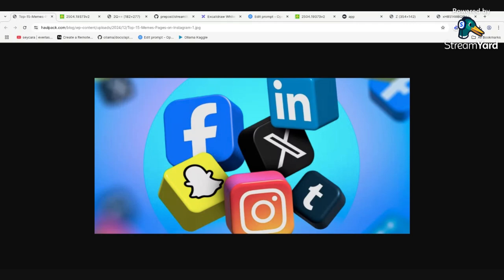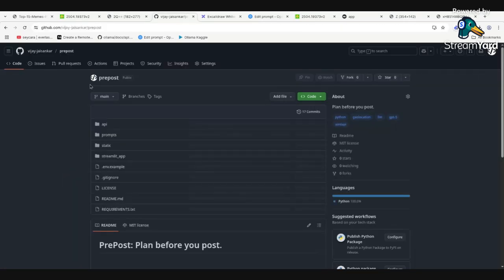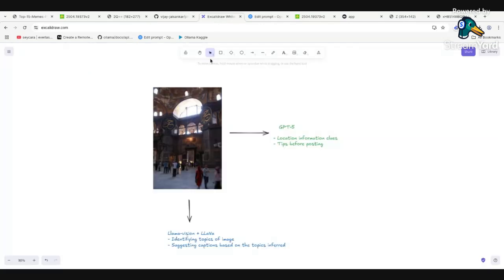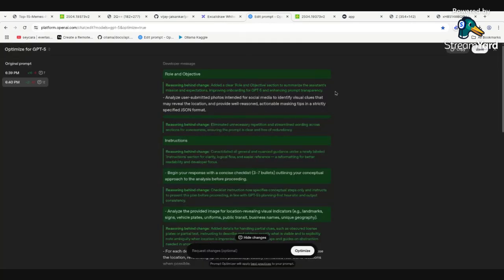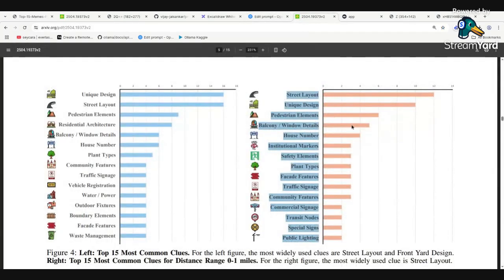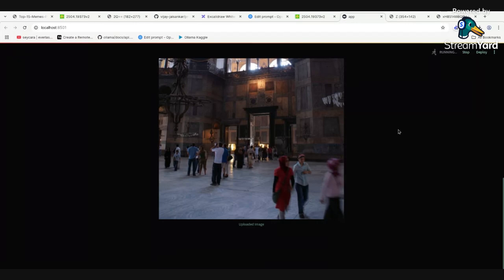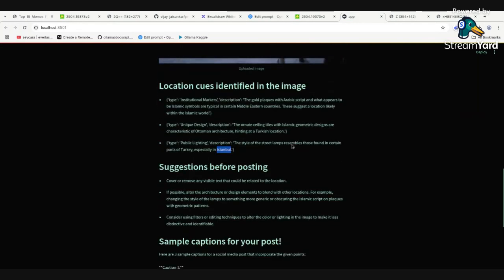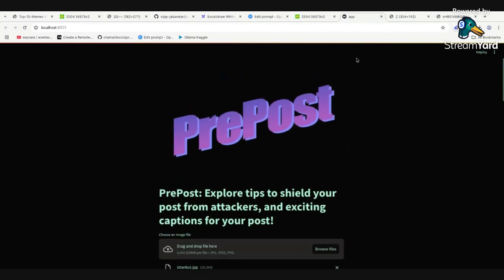Prepost: Plan before you post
This is a demo video for the hackathon project Prepost: Plan before you post.